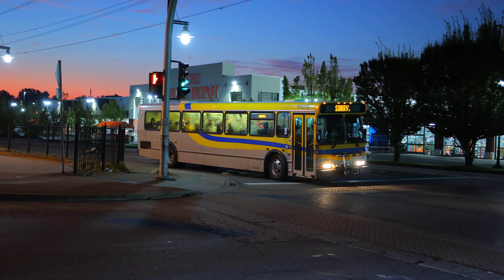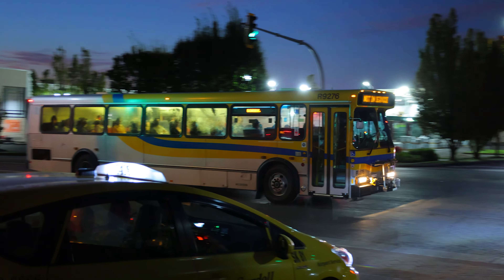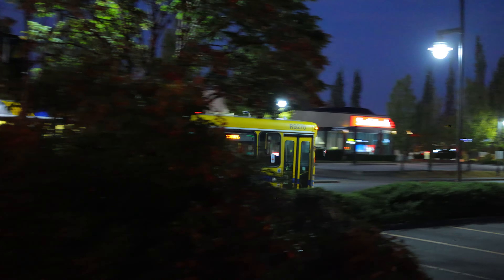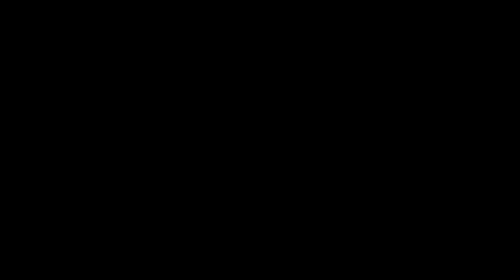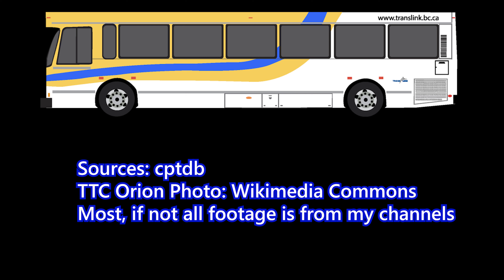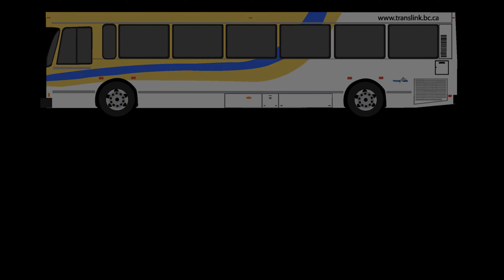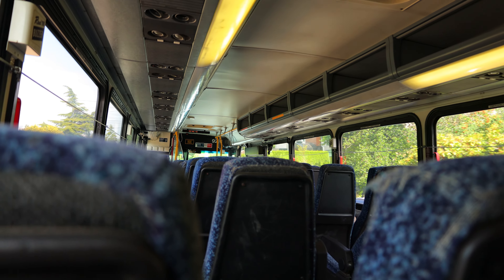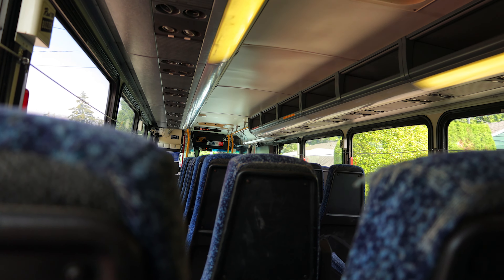The Rise and Fall of TransLink's Orion Vs | HISTORY AND ANALYSIS - VEHICLE PROFILES